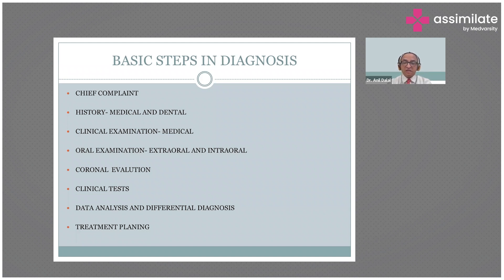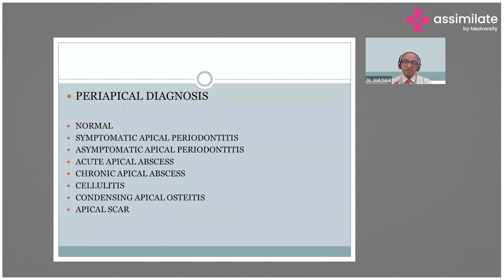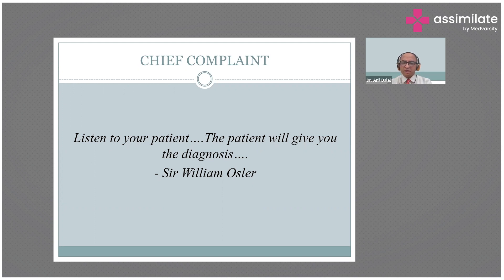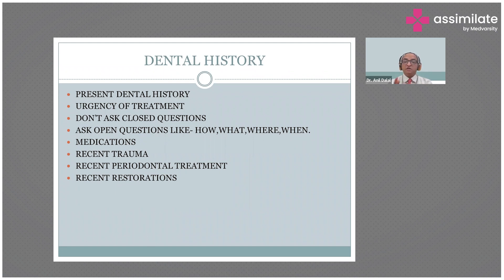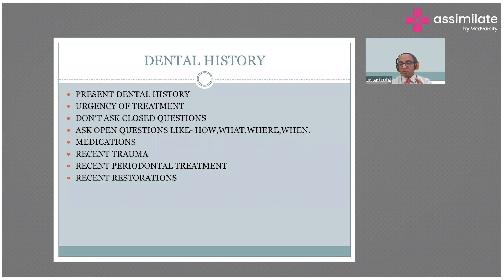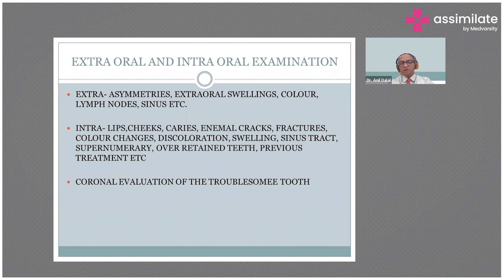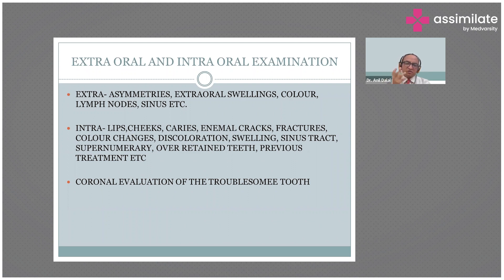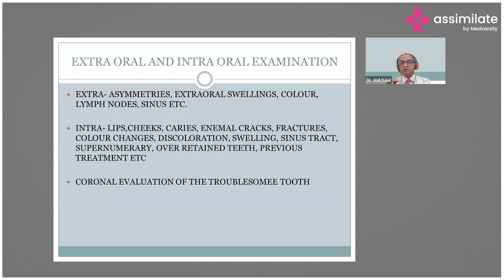Steps in Diagnosis - Endodontics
A complete endodontic diagnosis includes a pulpal and a periapical diagnosis for each tooth evaluated. Endodontic diagnosis cannot conclude from a single isolated piece of information. In addition to a visual check, x-rays are necessary to check the health of teeth under the gum line and look for any cavities that can not be visible through the naked eye.

Anil Dalal, Specialist Endodontist at Burjeel Medical center, Sultanate of Oman explains the steps involved in the endodontic diagnosis.